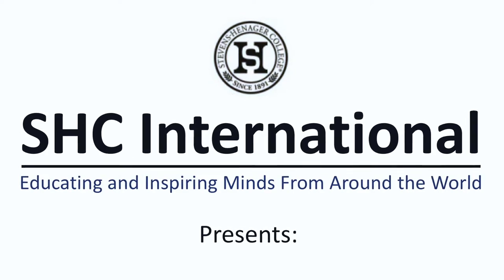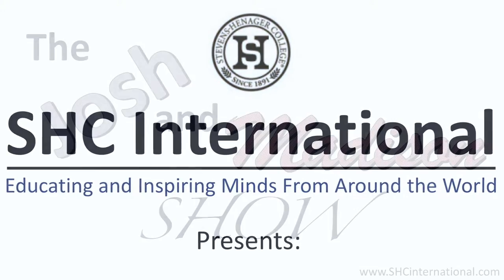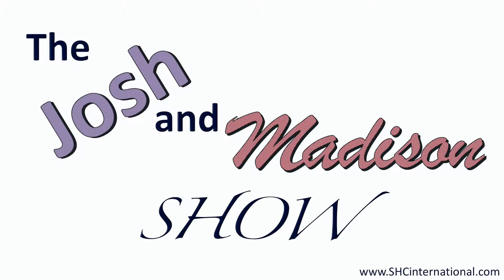Admissions process to Stevens Henager College International programs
In this short video we will be quickly going over the  steps for admissions/acceptance in to Stevens Henager college International programs.

First:
Fill out the application form and gather together all the necessary documentation.

Second:
Combine ALL of your required documents and add them to the Application folder.

Here are the required documents and a short description of each.

Student Application:
Acknowledgment form:
Digital copy of passport:
Affidavit of Support:
Digital copy of personal or sponsor’s Bank statement showing at least $24,000 USD for Master’s or $33,000 USD for Bachelor’s (+$8,000 per dependent if applicable)
2 letters of recommendation on letterhead, study purpose, signed and dated (no older than 1 year)
Resume or C.V.
Proof of English proficiency TOEFL IBT 79 or IELTS 6.0 or PTE – Academic 53 or English3 66 or approved Stevens-Henager College English program.
Digital copy of Bachelor’s diploma + transcripts
Send original degree diploma and transcript to an approved evaluation service.
Statement of purpose (replaces ‘proctored essay’)
Scholarship application (if applicable)
Third:

Pay $150 application fee? stevenshenager.edu/payments (select “Salt Lake City/Murray -International Students-” from drop down menu.

Fourth
Once Payment is received we will review your completed application. Provided all is present and meets the standards necessary for admittance in to our school we will issue an acceptance letter and form I-20.

Six: Go get your visa!!!